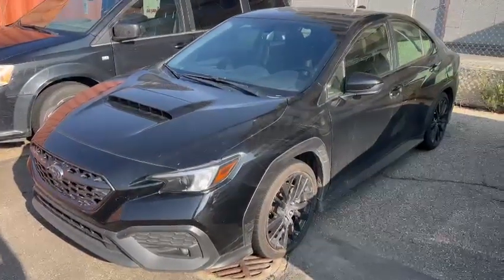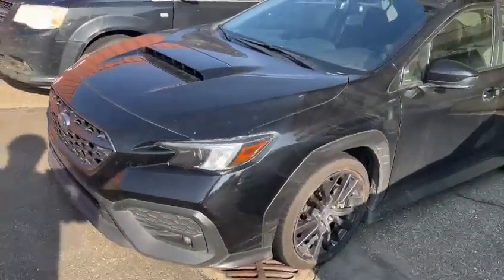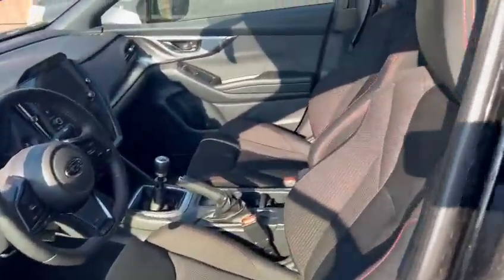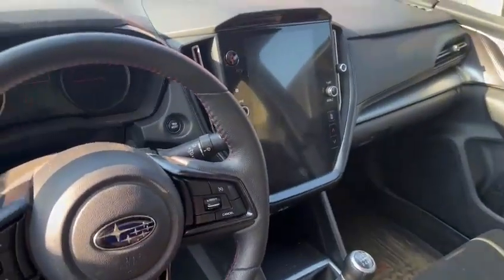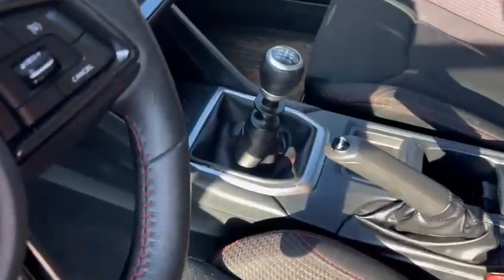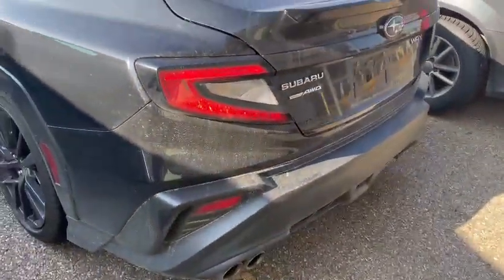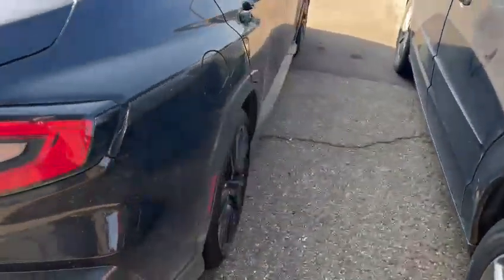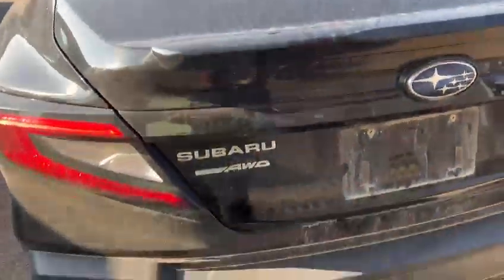2023 Subaru WRX Sport Manual I Rally Subaru | Subaru Dealer Edmonton | Pre-Owned Car | Used Vehicles